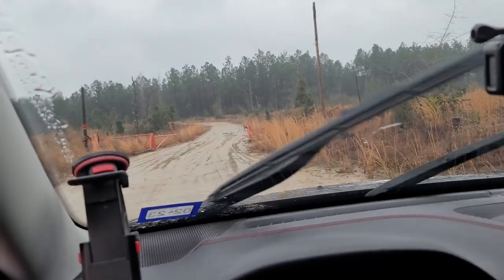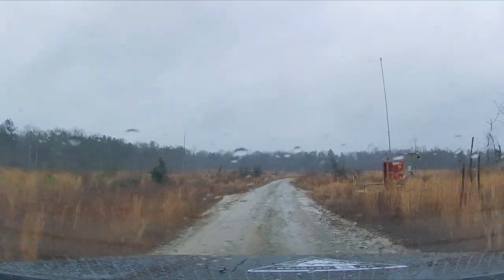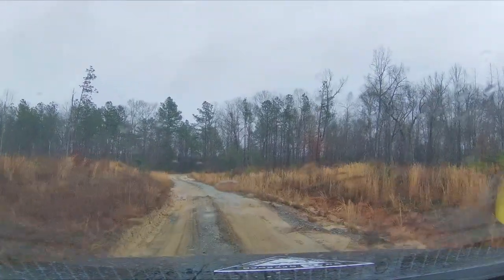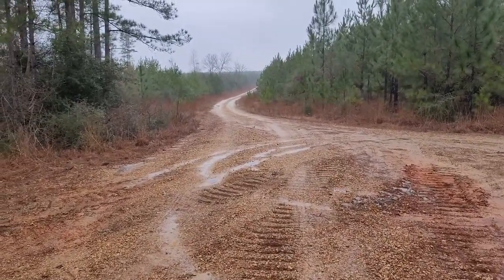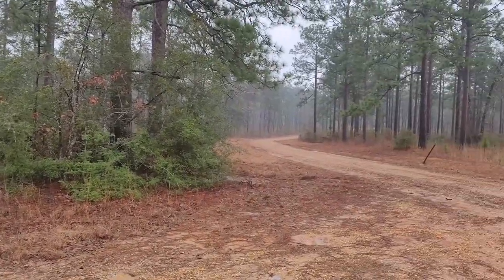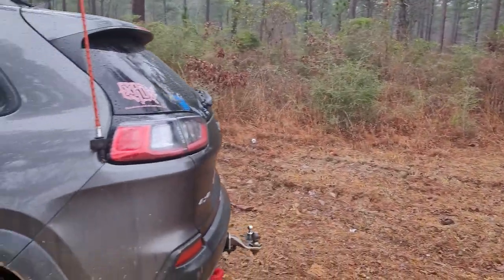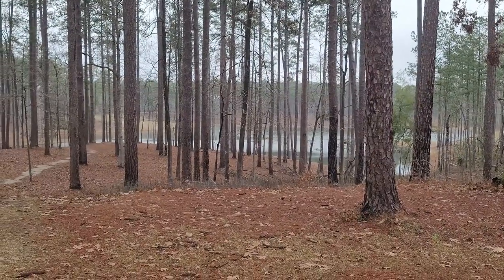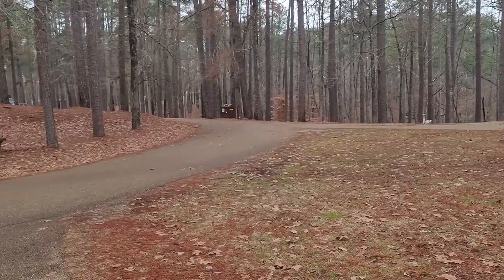Kisitachie National Forest, Louisiana Forest, Gum Springs Campground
Scenic Driving through Winn Parish
With all the rain most main forest roads are passable at this time.
The forest was designated in 1930 during the administration of U.S. President Herbert Hoover.
The Winn Ranger District encompasses 164,000 acres (660 km2) of Winn Parish, Natchitoches Parish, and Grant Parish in North Louisiana. It is in close proximity to the Winnfield area. Because of this close proximity, the Winn Ranger District and the Catahoula National Wildlife Management refuge has become a very popular destination for hunters during hunting season.

Gum Springs Recreation Area, located in an area of hilly terrain and natural springs, exhibits recreation design and construction from the Civilian Conservation Corps era of the 1930s while offering basic recreation opportunities of picnicking and camping. Currently being expanded, The Gum Springs Horse Camp and Trail offers activities for peoples interested in horse riding.

Cloud Crossing Recreation Complex lies directly on the banks of Saline Bayou and is a put-in/take-out point for boating or canoeing. Approximately 21 miles (34 km) of Saline Bayou was designated a National Wild and Scenic River because of its unique qualities. Bald cypress and other hardwood grow along the banks, often reflected in the bayou's quiet water.

The Forest is divided into five districts: 1) Calcasieu Ranger District, Evangeline Unit is located in Rapides Parish nearest to Alexandria and Pineville, Vernon Unit in Vernon Parish nearest to Leesville; 2) Catahoula Ranger District is located in Grant Parish, nearest to Pollock, Dry Prong, and Bentley; 3) Winn Ranger District is located in Winn Parish nearest to Winnfield; 4) Kisatchie Ranger District is located in Natchitoches Parish nearest to Natchitoches; 5) Caney Ranger District is located in Webster and Claiborne Parishes, nearest to Homer, Minden, and Shreveport.

Kisatchie National Forest’s beauty offering one of largest protected lands in Louisiana and is packed with outdoor activities – including camping, fishing, birding, nature viewing, swimming, boating, hunting, and more. Additionally, the forest offers more than 40 developed recreation sites and more than 100 miles of trails for hiking, mountain biking, and horseback riding.